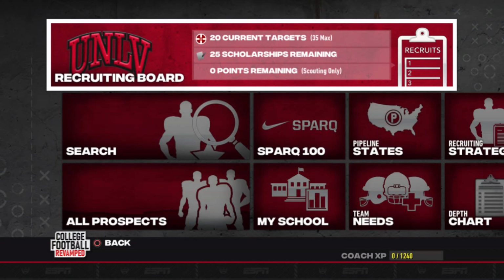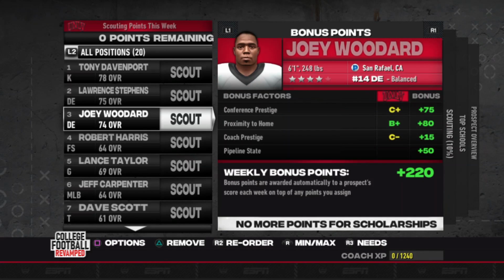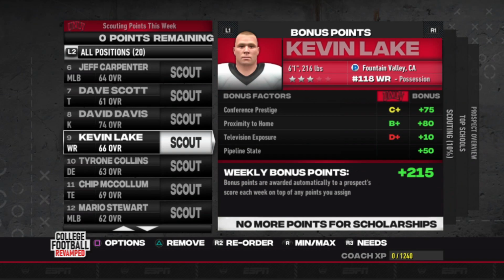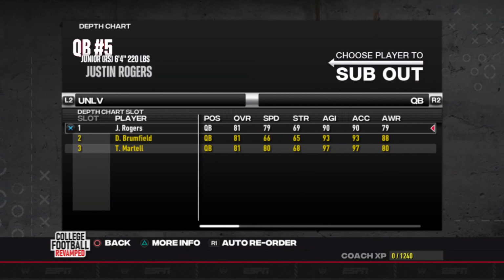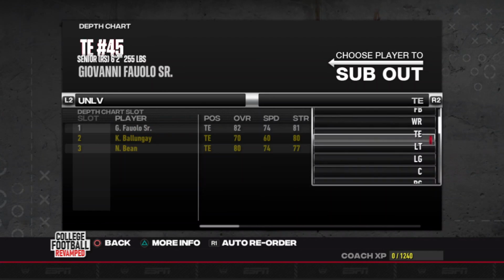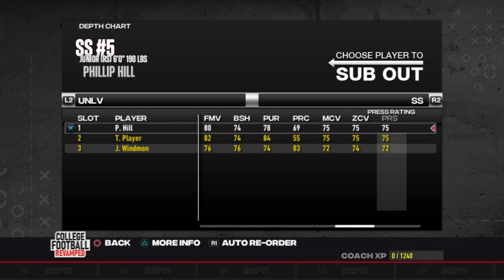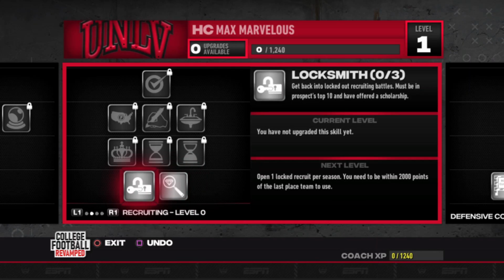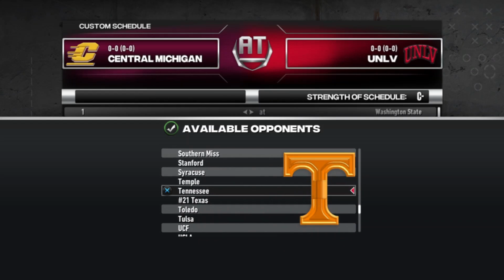College Football Revamped | Dynasty | UNLV Episode 1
New Series playing a Dynasty using the College Football Revamped mod of NCAA Football 14 using UNLV...GO REBELS!